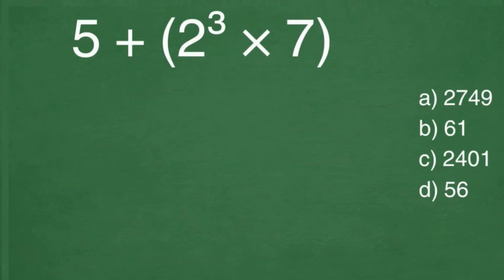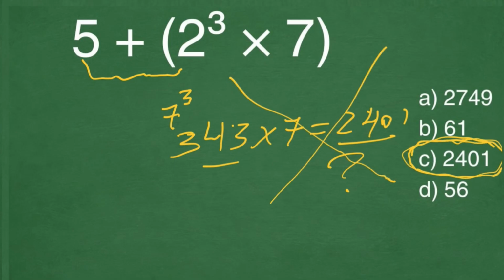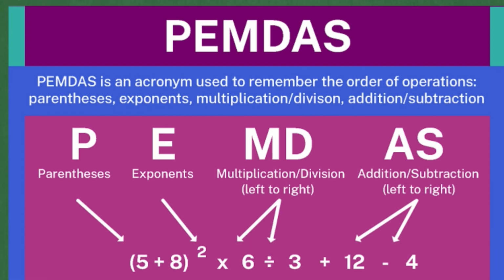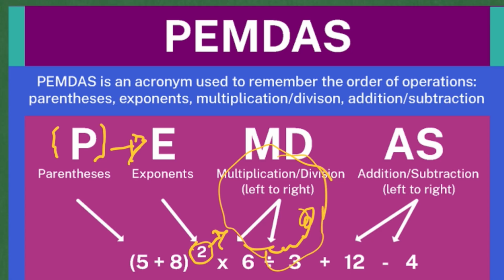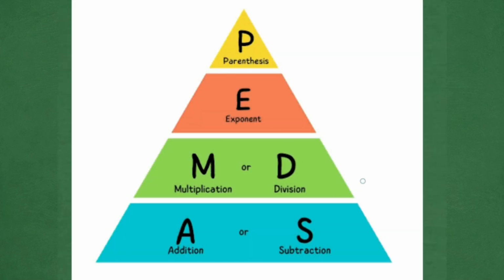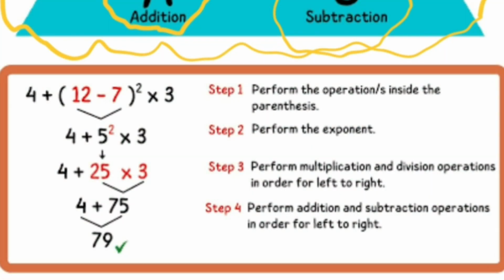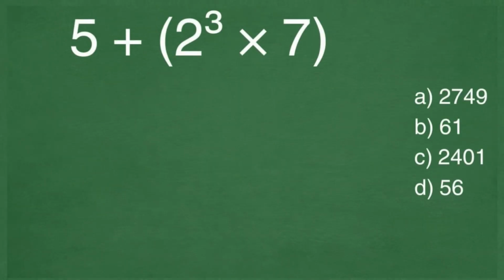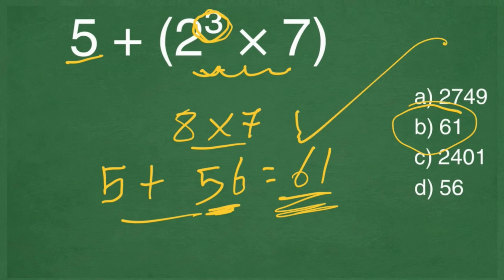5 + (2³ × 7) Many don’t get this BASIC Math concept! (Order of Operations)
Can you solve this math order of operations problem? Most people get this wrong, but mastering this rule ensures you get it right.

This video walks through a specific math puzzle involving exponents and parentheses. If you have ever struggled with the order of operations, this breakdown is designed to clarify exactly how to approach these types of expressions step-by-step. We will isolate the correct mathematical process to identify the right answer among the provided choices.

Many students and adults alike miscalculate expressions because they overlook simple sequence rules. By following the standard order of operations, you can solve math problems with confidence and precision. This walkthrough focuses on the specific calculation steps required to solve this equation accurately without errors.

Chapters:
00:00 Intro – Question
00:45 Wrong Answers
02:30 Order of Operation
05:40 Example
07:20 Correct Answer